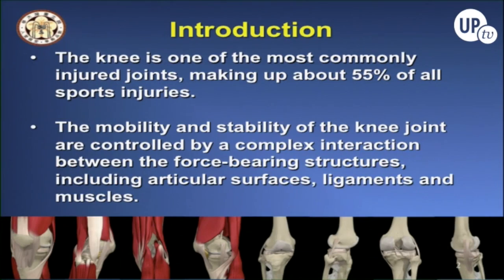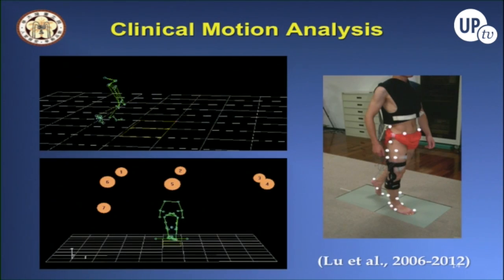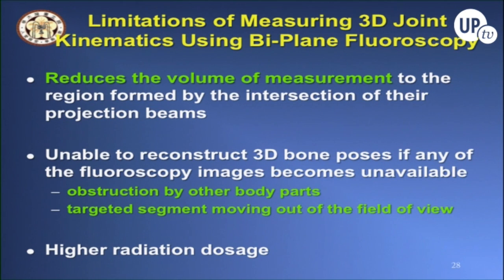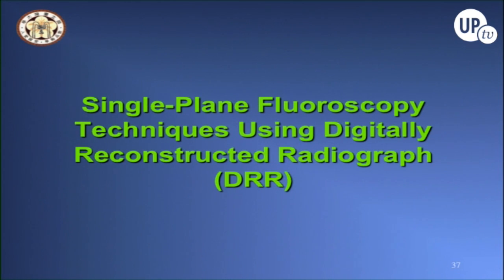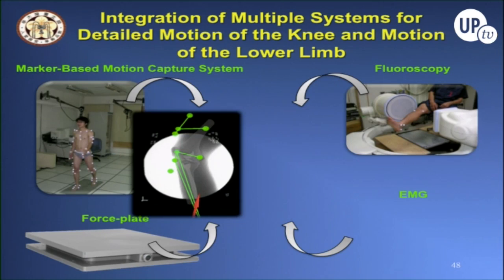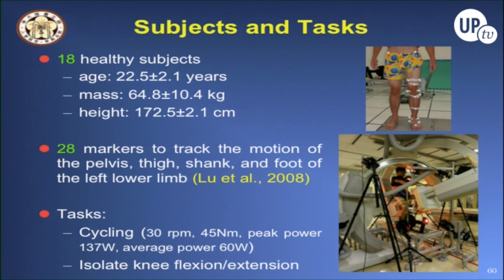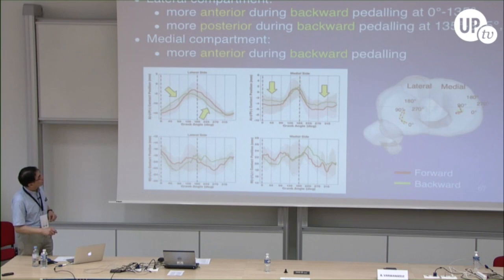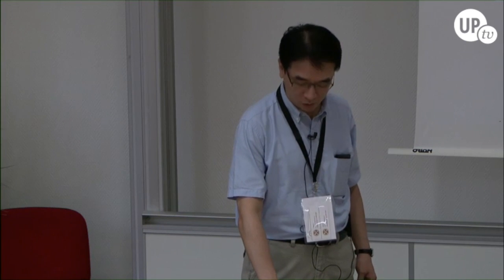ISBS 2015 - Image-based measurement and analysis of the knee joint - Tung-Wu Lu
As part of the series "The Keynotes of ISBS 2015", Prof. Tung-Wu Lu gives an excellent lecture on "Image-Based Measurement and Biomechanical Analysis of the Knee Joint During Functional Activities"